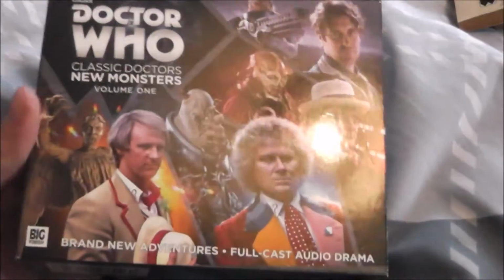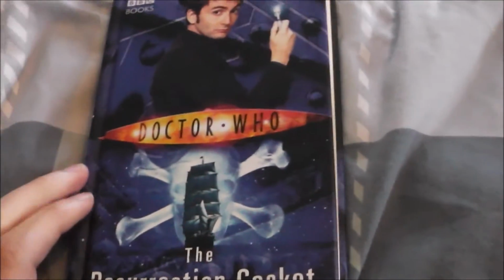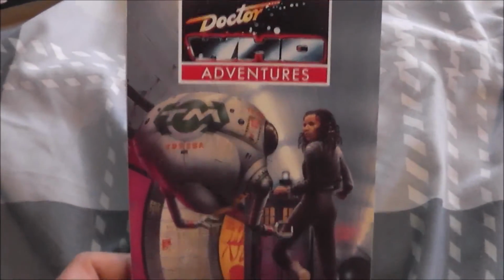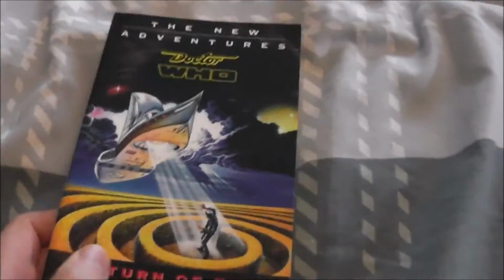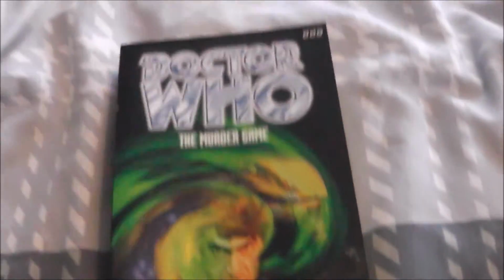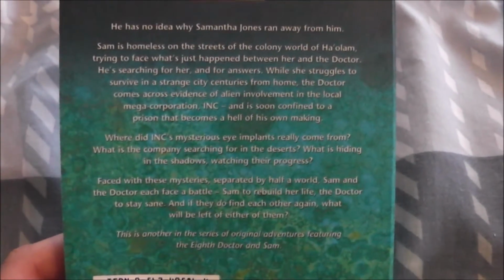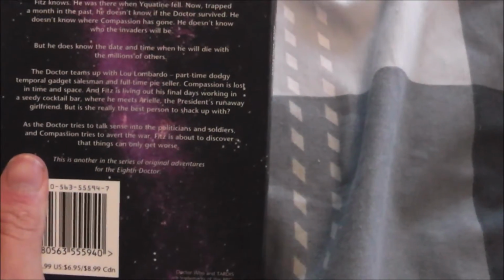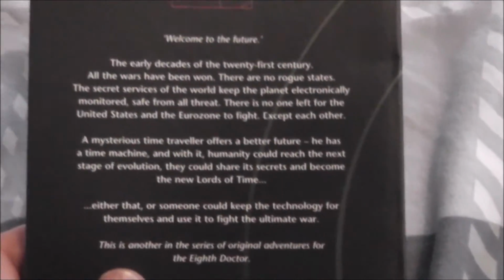Doctor Who BIG Collection Update October/ November!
After a two month absence, I am back with another video bringing you a collection update for November 2016. Some of the items featured I got during the beginning of october. I can't remember exactly when I got the class doctors new monsters set!. Enjoy :-)